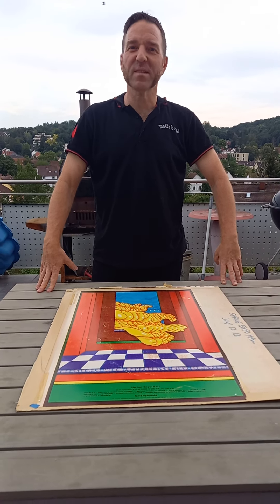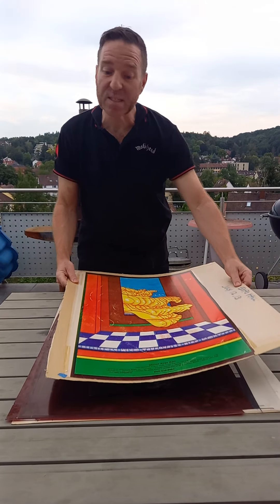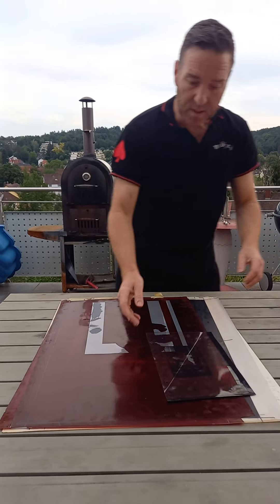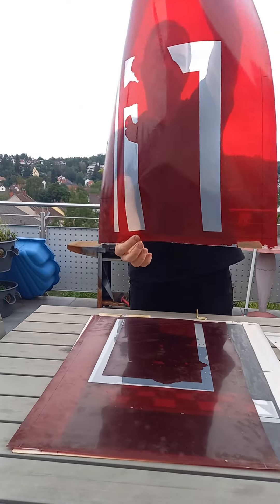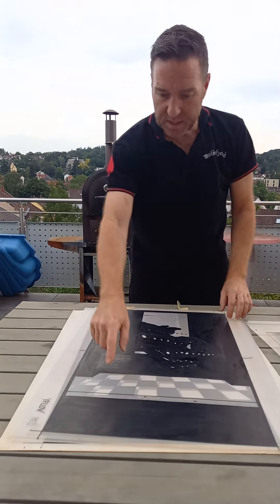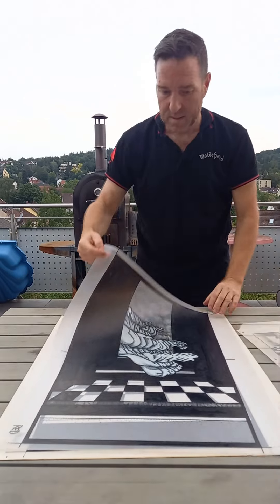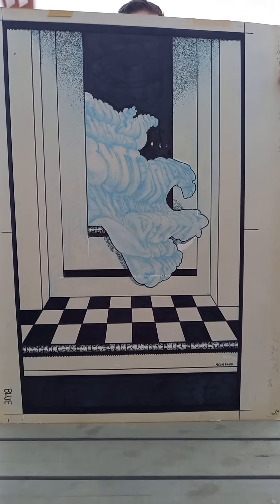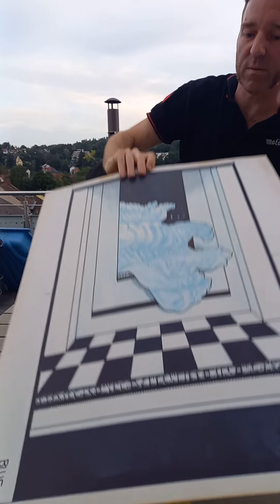VELVET UNDERGROUND Neon Park ORIGINAL ARTWORK and Color Film Separation one of a kind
VELVET UNDERGROUND Neon Park ORIGINAL ARTWORK and Color Film Separation. Mega Rare one of a kind Poster Vu Collectable. Got any VU LOU REED JOHN CALE MOE TUCKER  DOUG YULE  STERLING MORRISON ANGUS MACLISE  ITEMS 4 SALE?? HIT ME UP!!

SELL ME YOUR VELVET UNDERGROUND STUFF!!!